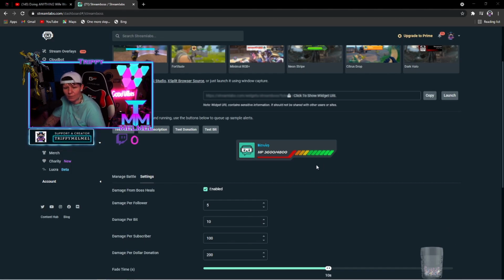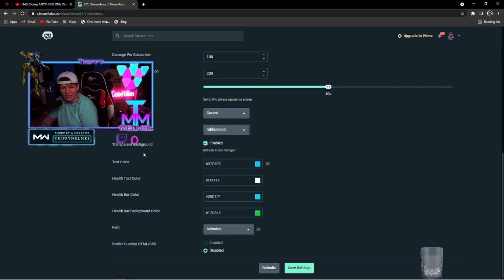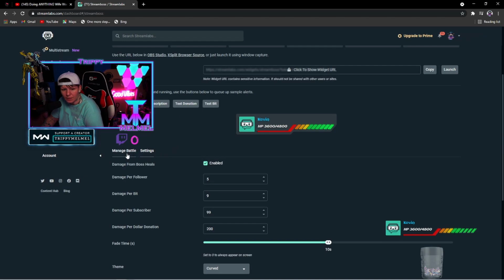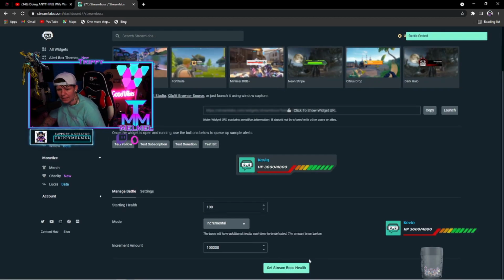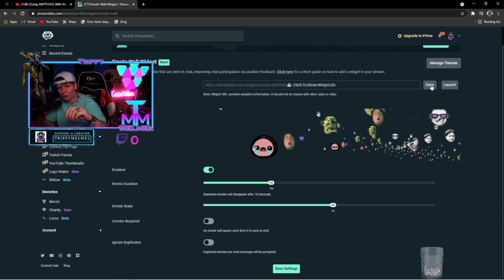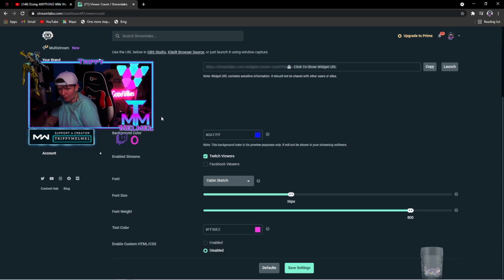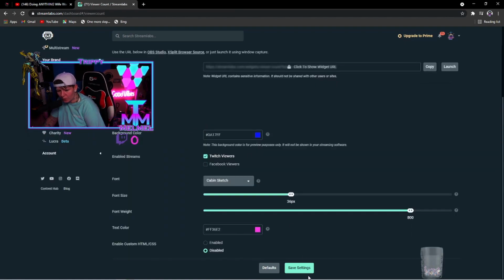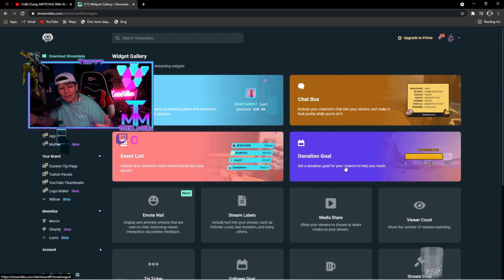HOW TO ADD WIDGETS TO YOUR STREAM W/OR W/OUT STREAMLABS OBS! EASY!!!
FOLLOW MY WIFE ON TWITCH @Katelianna ALSO TO HANG OUT W/HER STREAMING WEEKLY.

USE CREATOR CODE: "TRIPPYMELMEL" IN YOUR EPIC GAMES ITEM SHOPS TO SUPPORT.

* GRAB YOUR TRIPPY MERCH TODAY, & SHOW OTHERS WHO YOUR FAVORITE STREAMER/CONTENT CREATOR IS. ALWAYS REMEMBER: TRIPPYUP, POSITIVEVIBEZ, IT CHANGES THE WORLD. "FACTS"